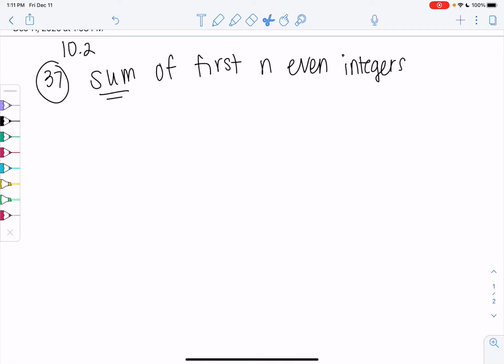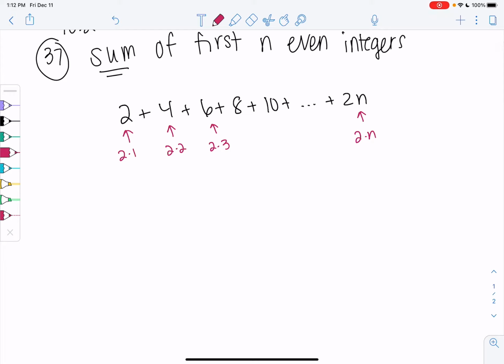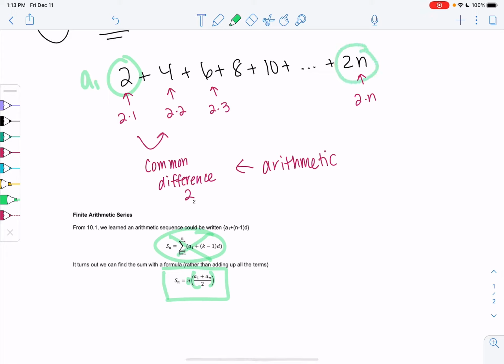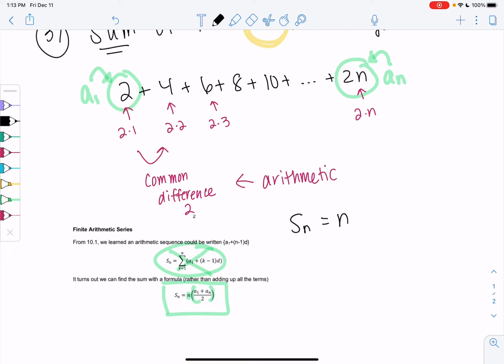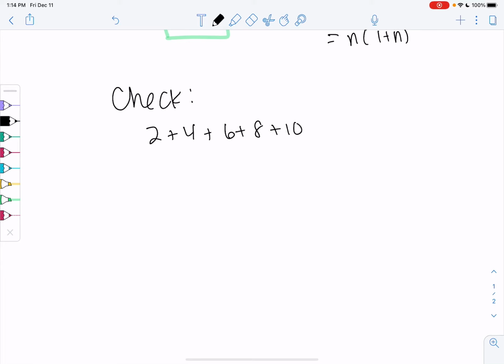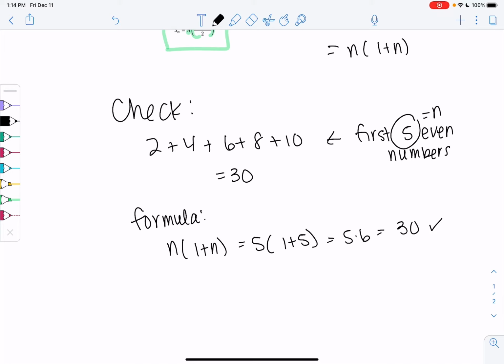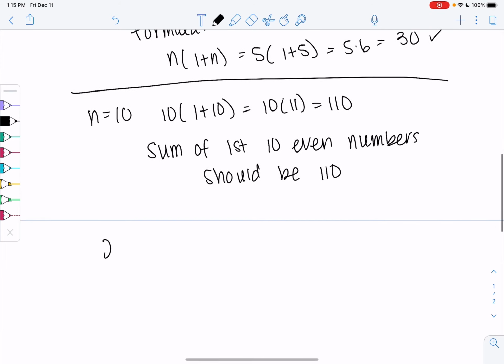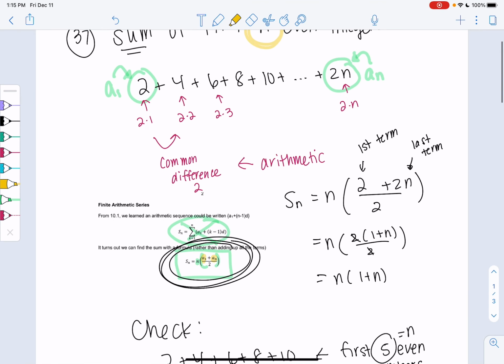Math 20 section 10.2 #37